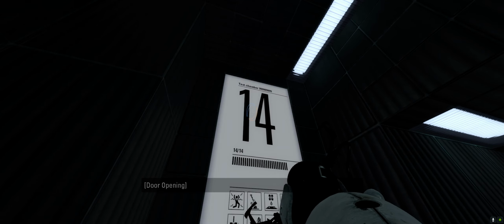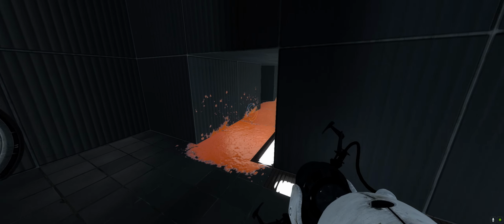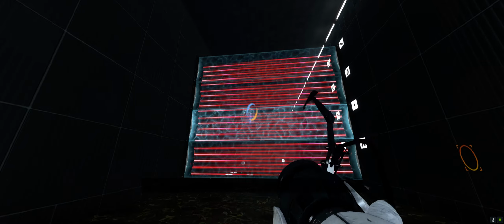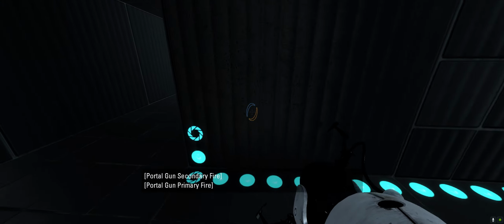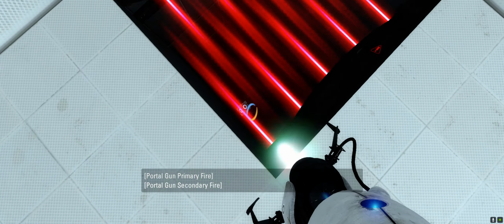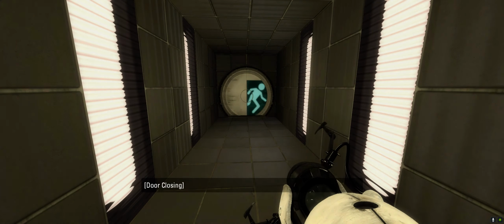Test chamber 999999999 walkthrough